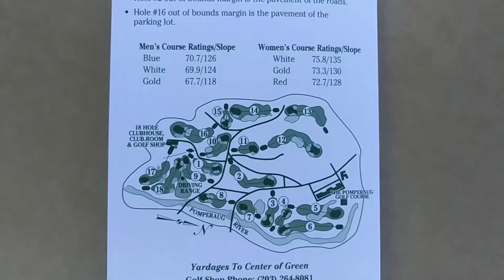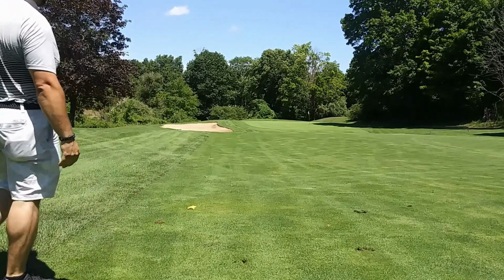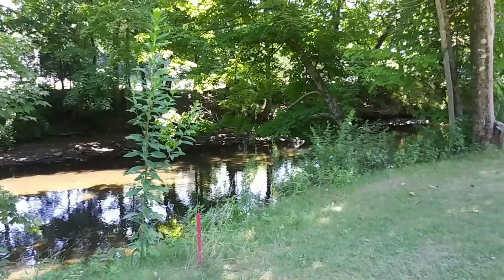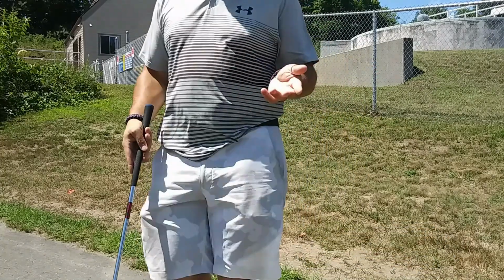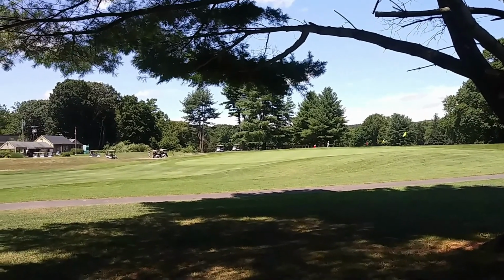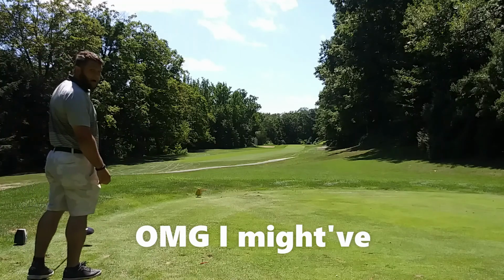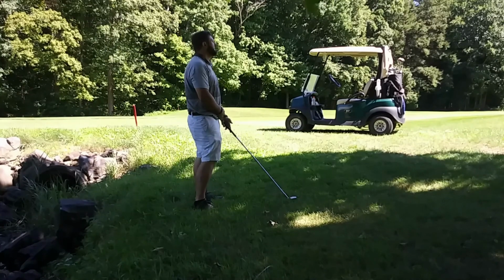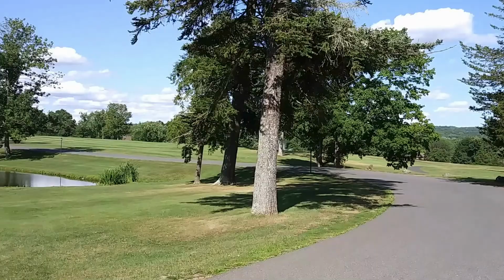Heritage Village Country Club Review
Heritage Village Country Club
418c Country Ln, Southbury, CT, 06488

Heritage Village Country Club is a private, 18 hole championship course carved out of the foothills of Southbury, Connecticut, and runs along the Pomperaug River.